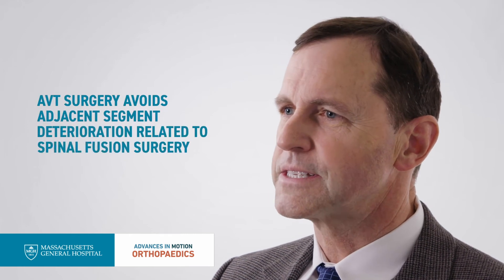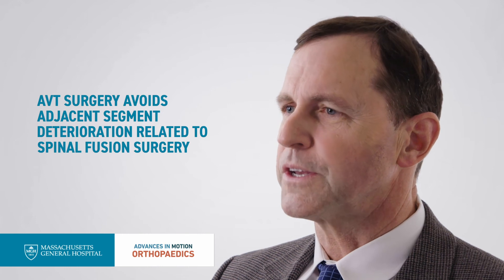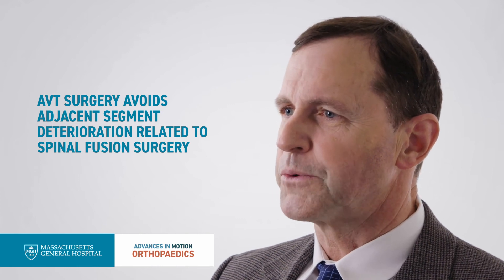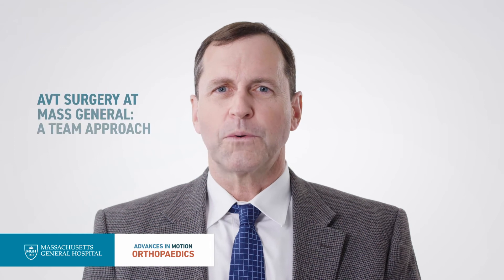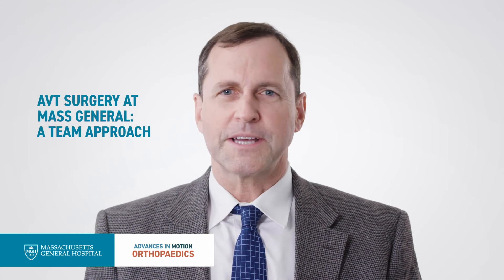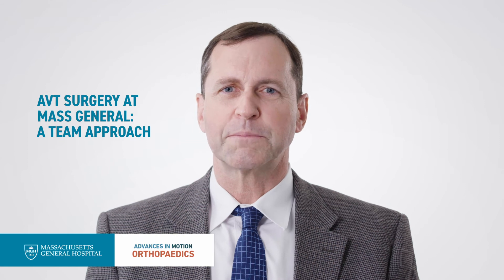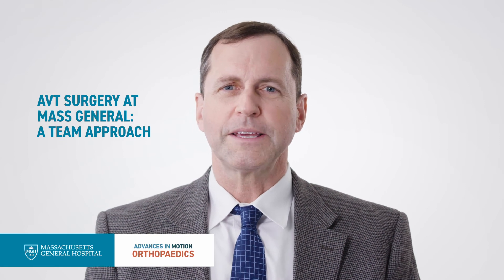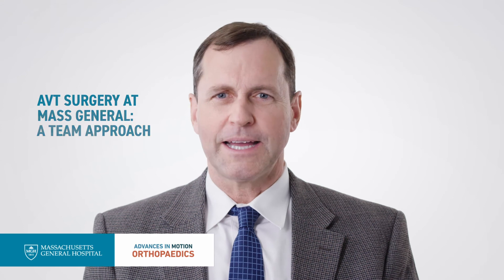Anterior Vertebral Tethering: A Less Invasive Option for Scoliosis Treatment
John T. Braun, MD, and Brian Grottkau, MD, orthopedic spine surgeons in the Pediatric Orthopaedics Service at MassGeneral Hospital for Children, present the Anterior Vertebral Tethering System, a minimally invasive, fusionless treatment option for adolescent idiopathic scoliosis.

Advances in Motion provides health care professionals with information about the latest breakthroughs, research and clinical advances from Massachusetts General Hospital.